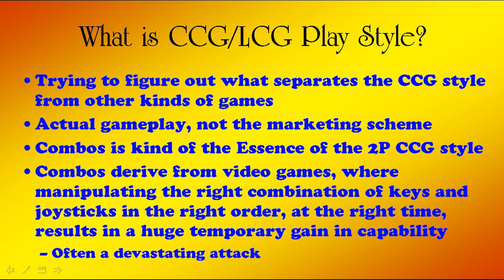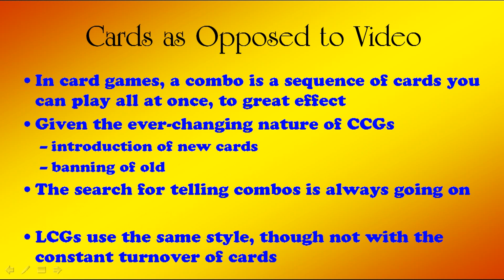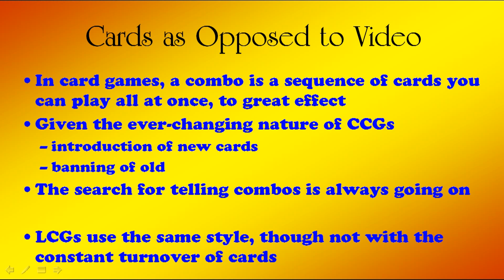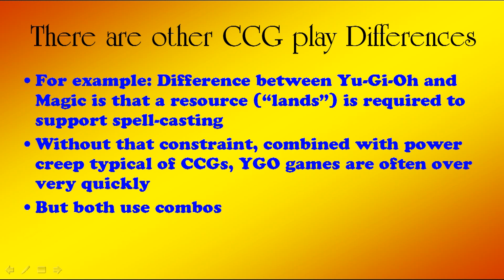The key to CCL/LCG play is "combos"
CCGs are most known for their marketing scheme, the constant stream of new cards and banning of old ones. But the playstyle of the games is based on combos.

My thanks for the generous support from Rossan 78.

My online audiovisual courses about games design (and games in general) can be accessed